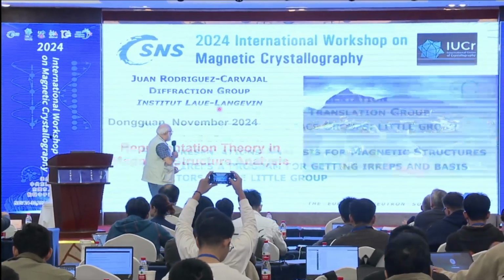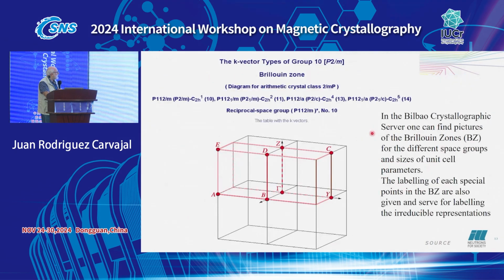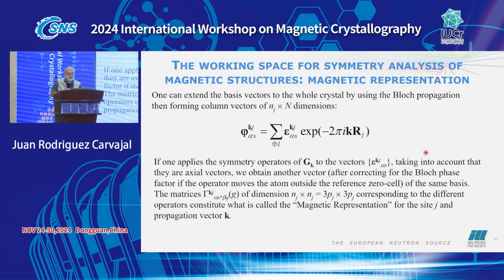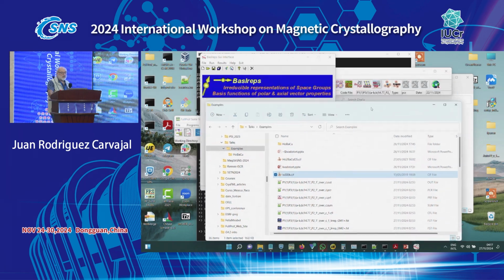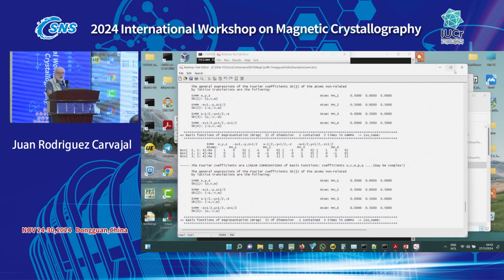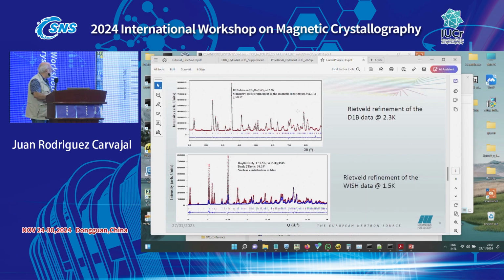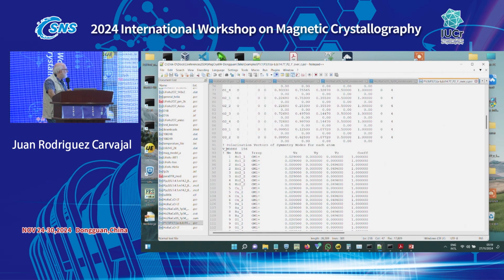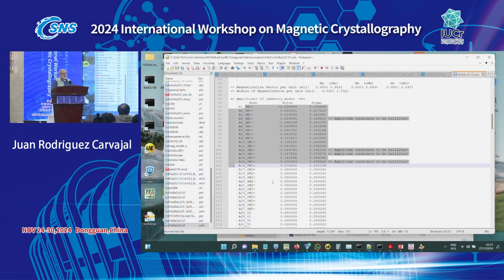Magnetic representation analysis and BalsIreps by Juan Rodriguez Carvajal (27/11/2024)